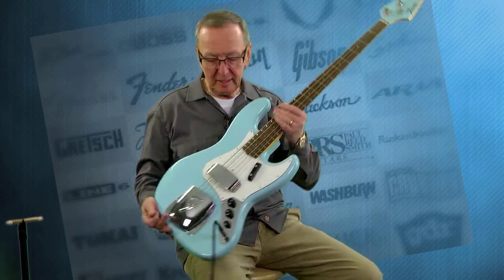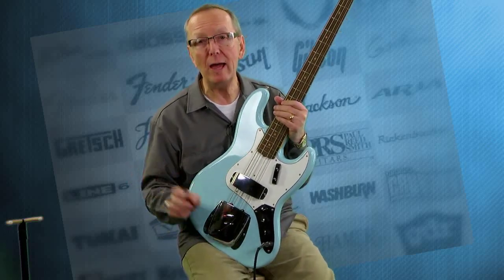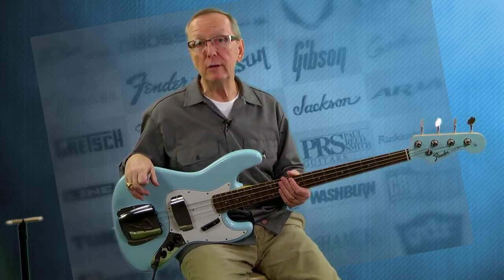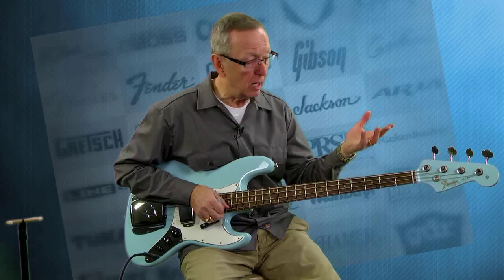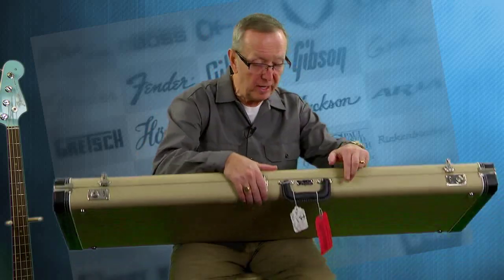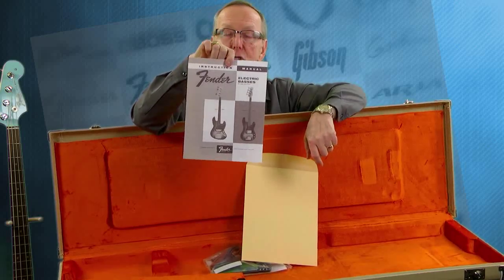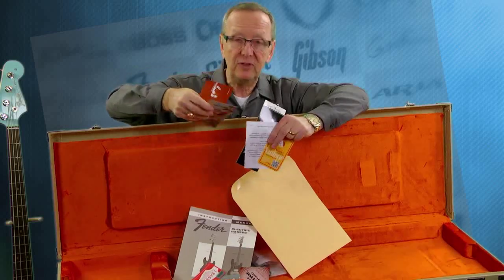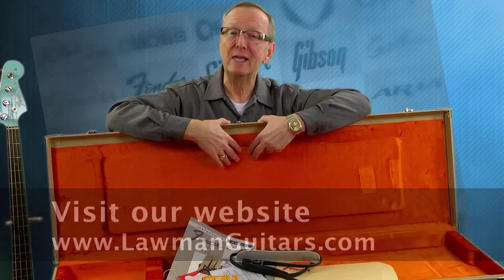Used Guitar For Sale - 2014 Fender ’64 American Vintage Limited Edition Jazz Bass Daphne Blue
-Today, Lawman Guitars is Presenting..

A Brand New, fresh from the shop, New Old Stock, 2014 Fender American Vintage Limited Edition '64 Jazz Bass in Daphne Blue...with the awesome White Case…All Case Candy including strap, cloth, repro Fender manual from 1964  and its unregistered. You will be the first owner if you choose this awesome guitar.

We dated it to 2014 in the shop but we took the neck off to be sure of the manufacture date..you can see the correct stamps...this bass is new old stock from 4 years ago...what a find! See pics

It had been for sale since 2014 in a shop that I found. The plastic pickguard protection is still on it. I have watched this guitar for a long time and finally grabbed it for one of my lucky customers. Its absolutely beautiful in Daphe Blue with the Matching Headstock, and it sound incredible. Check those pics…

Clay dots that look correct, Fender Flash Coat thin Nitrocellouse Finish Lacque, with American Vintage Pickups and threaded steel Barrel saddles...this is as close as you can get to a 1964 Fender Jazz Bass without buying a 1964 Fender Jazz Bass..its awesome!

All I did was clean it up. I’ll leave the fine tuning of the setup to the new owner. I didn’t adjust or touch the nut. Let your tech set it up to your preferences.